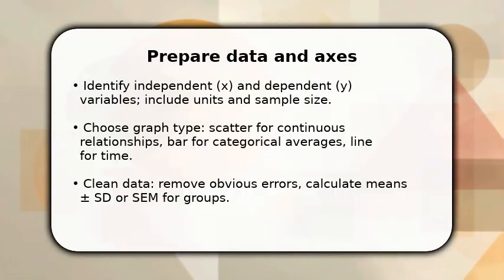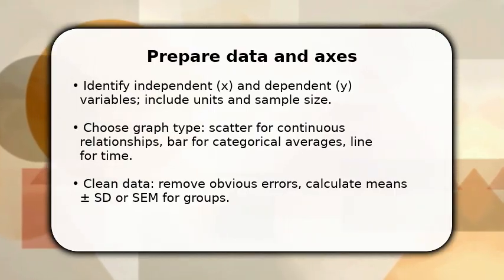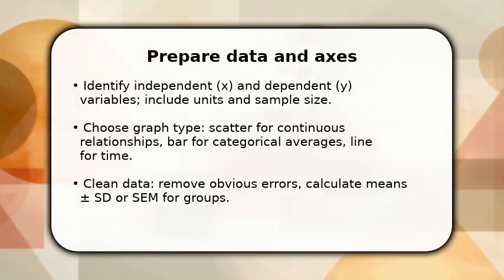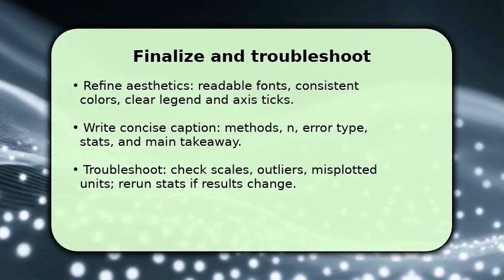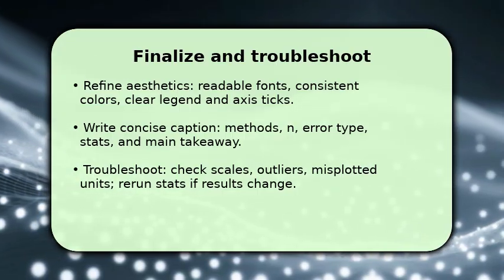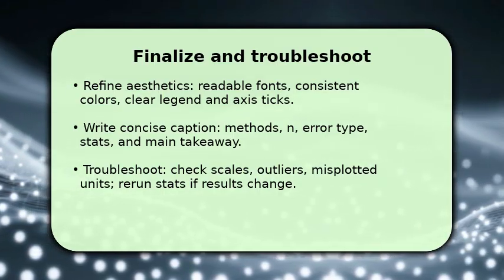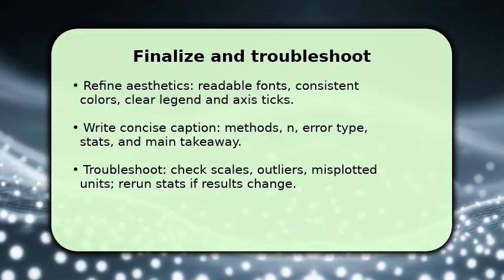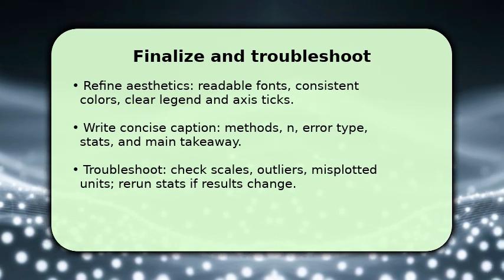How to Graph Ap Bio - Step by Step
Learn the step-by extricate process of graphing AP Biology concepts with our detailed tutorial. Master plotting data points, understanding trends and relationships in graphs essential for your science studies.